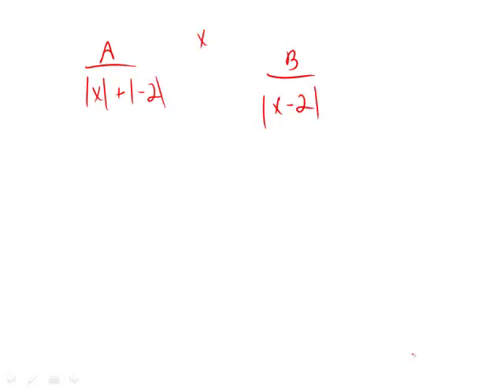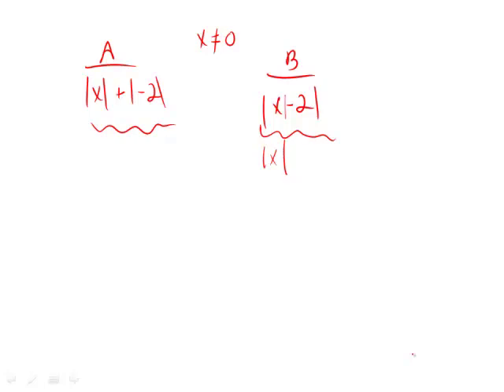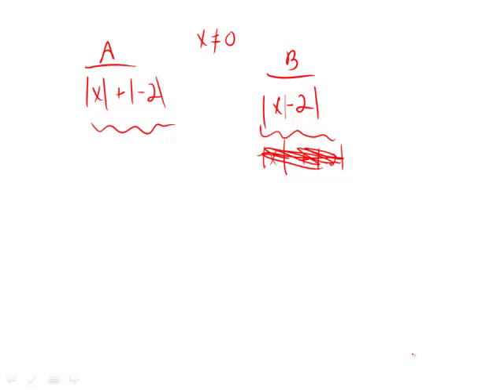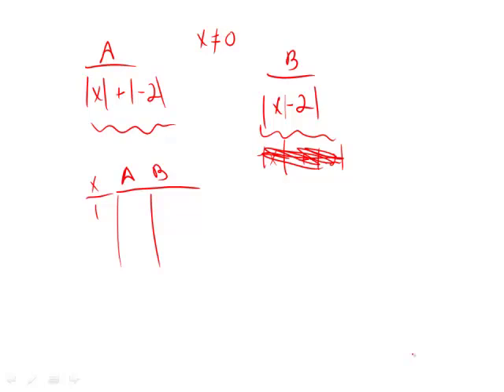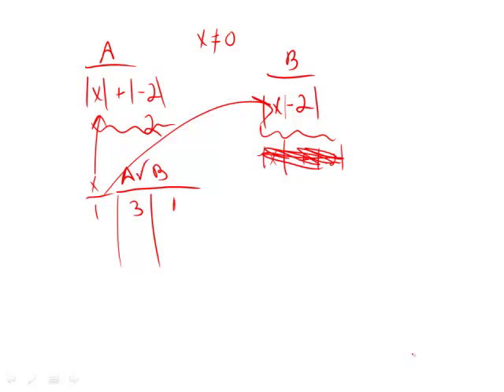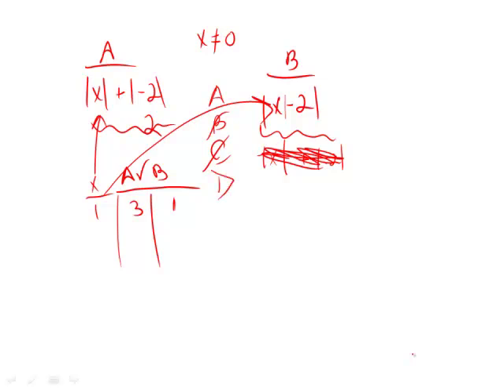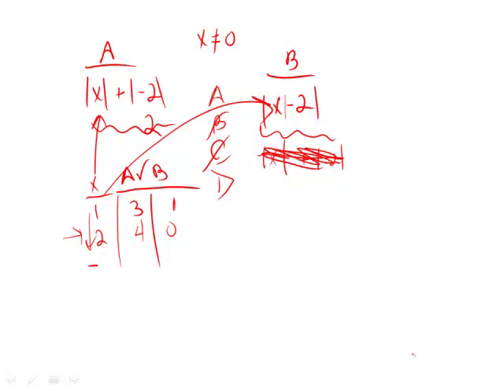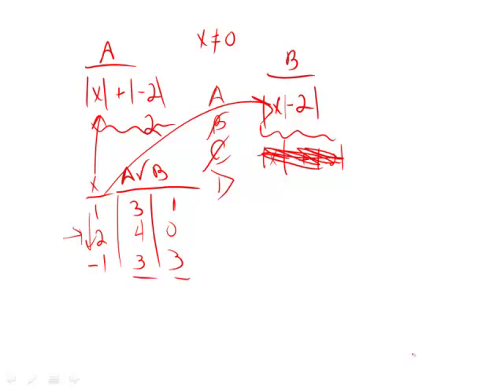Revised GRE Practice Test 1st Edition: Section 5 - Question 9 (Absolute Value)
00:00 - Question 9
00:20 - Important reminder
00:50 - Playing it safe
01:35 - Picking an answer